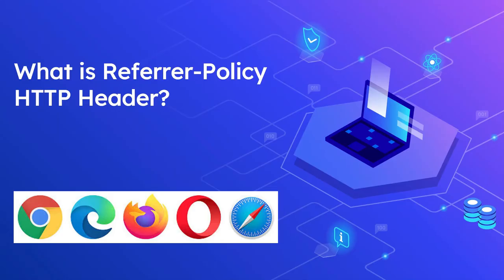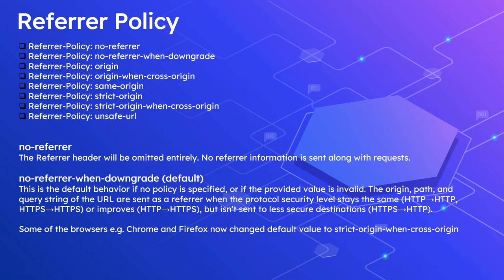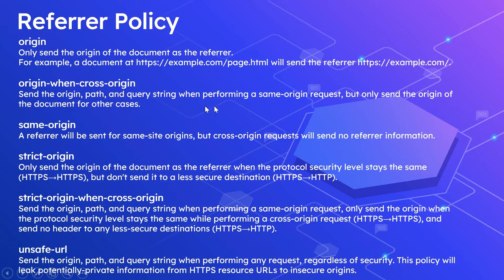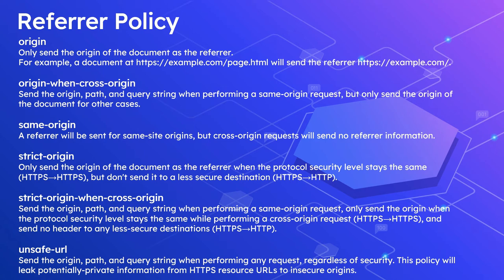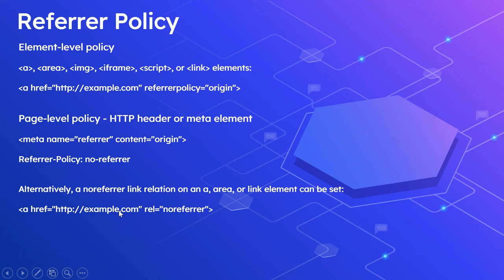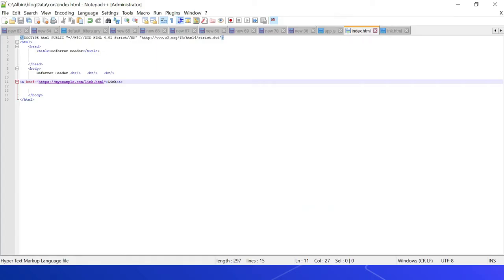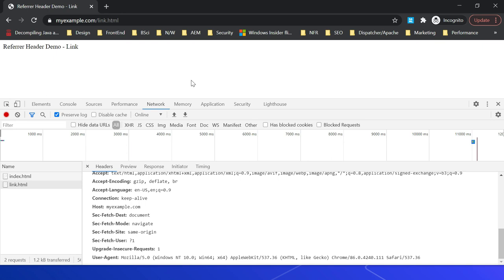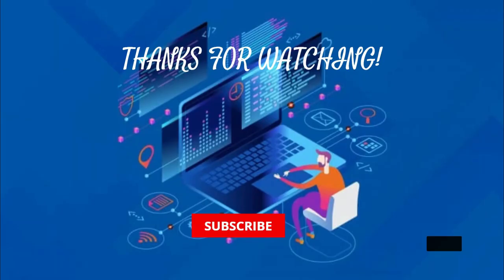What is Referrer-Policy HTTP Header?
HTTP requests include the optional Referer header, which indicates the origin or the web page URL from which the request was originated.

An analytics service might use the value to determine the source of the traffic to the website.

The application can access the referer header and apply specific logic based on the header

For navigations and iframes, this data can also be accessed via JavaScript using document.referrer.

The Referrer-Policy header defines what data is made available in the Referer header.

The Referer header present in different types of requests:

Navigation requests, when a user clicks a link
Subresource requests, when a browser requests images, iframes, scripts, and other resources that a page needs.

Referrer-Policy: policy value

no-referrer
The Referrer header will be omitted entirely. No referrer information is sent along with requests.

no-referrer-when-downgrade (default)
This is the default behavior if no policy is specified, or if the provided value is invalid. The origin, path, and query string of the URL are sent as a referrer when the protocol security level stays the same (HTTP→HTTP, HTTPS→HTTPS) or improves (HTTP→HTTPS), but isn't sent to less secure destinations (HTTPS→HTTP).

Some of the browsers e.g. Chrome and Firefox now changed the default value to strict-origin-when-cross-origin

origin
Only send the origin of the document as the referrer.

origin-when-cross-origin
Send the origin, path, and query string when performing a same-origin request, but only send the origin of the document for other cases.

same-origin
A referrer will be sent for same-site origins, but cross-origin requests will send no referrer information.

strict-origin
Only send the origin of the document as the referrer when the protocol security level stays the same (HTTPS→HTTPS), but don't send it to a less secure destination (HTTPS→HTTP).

strict-origin-when-cross-origin
Send the origin, path, and query string when performing a same-origin request, only send the origin when the protocol security level stays the same while performing a cross-origin request (HTTPS→HTTPS), and send no header to any less-secure destinations (HTTPS→HTTP).

unsafe-url
Send the origin, path, and query string when performing any request, regardless of security. This policy will leak potentially-private information from HTTPS resource URLs to insecure origins.

Element-level policy

Page-level policy - HTTP header or meta element

meta name="referrer" content="origin"

Referrer-Policy: no-referrer

Alternatively, a noreferrer link relation on an a, area, or link element can be set: